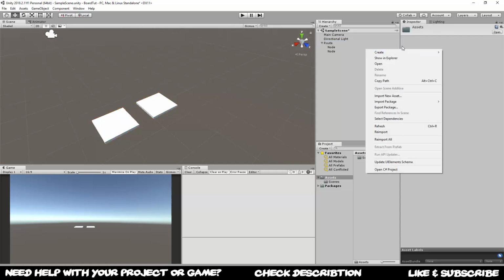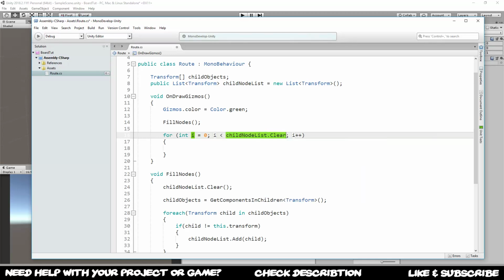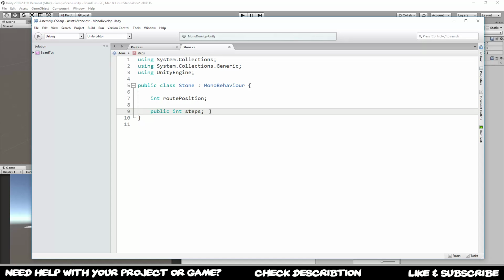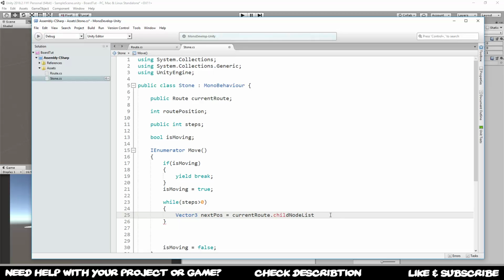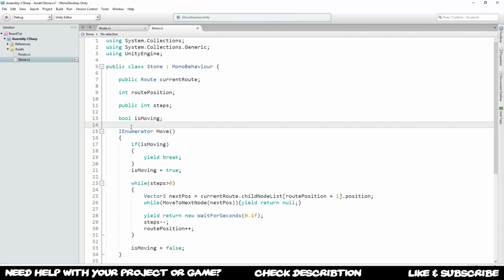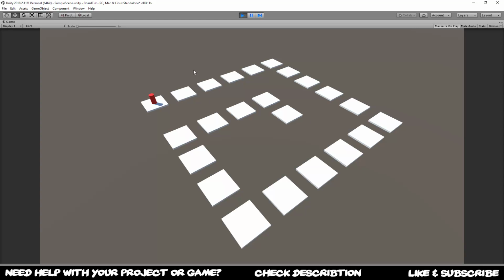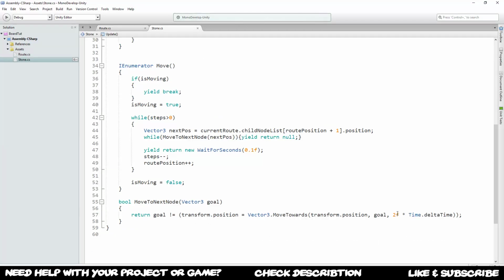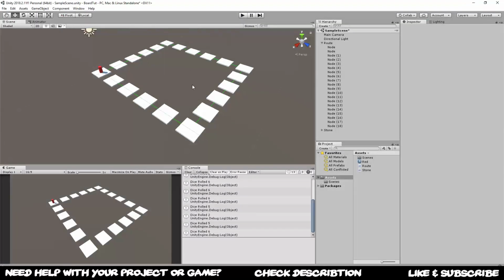Unity Tutorial: Board Game Movement